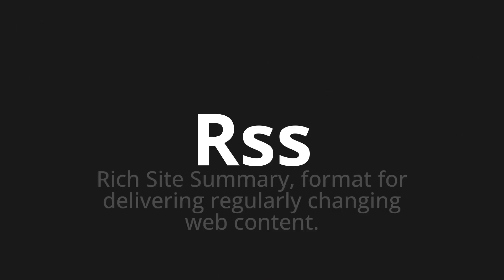How to pronounce Rss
Master the Pronunciation of 'Rss' - which means : Rich Site Summary, format for delivering regularly changing web content. 📝 with @PPrononciation 🎓🗣️ - [Your Guide to English]

Learn to pronounce 'Rss' perfectly in English with our easy and engaging tutorial by @PPrononciation! 📖📽️ In this comprehensive video, we provide you with native speaker examples 🗣️👂 and phonetic breakdowns 🎵 to ensure you get the pronunciation just right.

How to say Rss in English